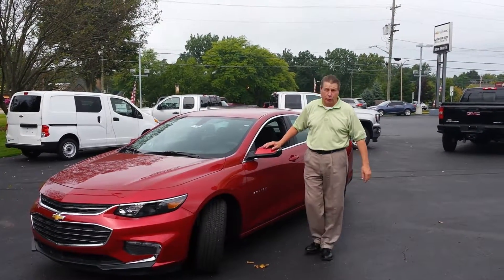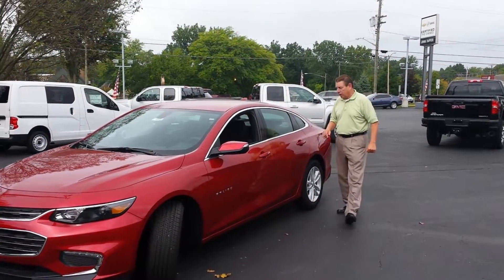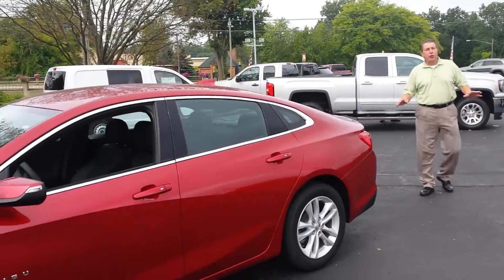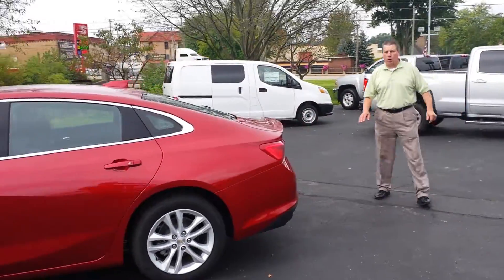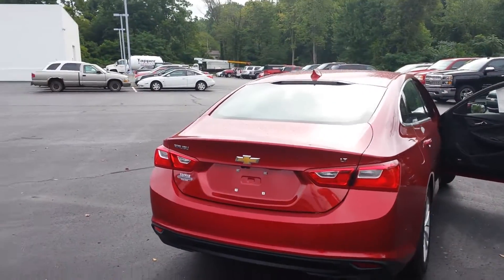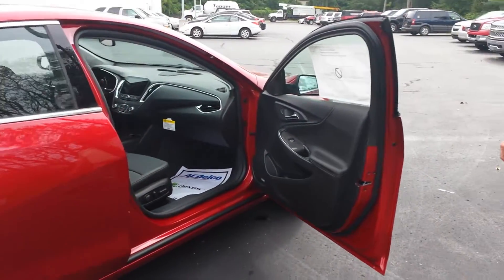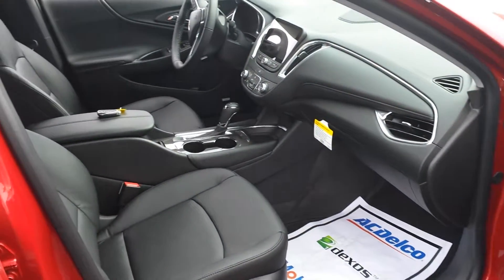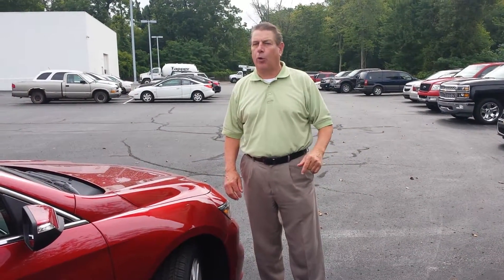2016 Chevy Malibu Lt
This new Chevy Malibu has Navigation,Leather package and more! Plus get 0 % for a limited  time!